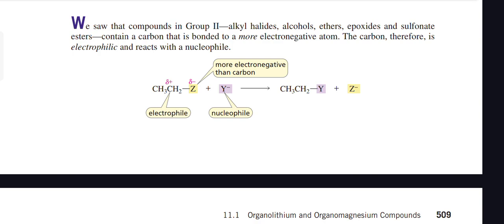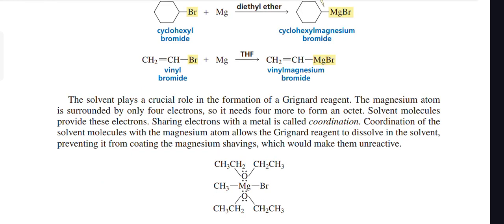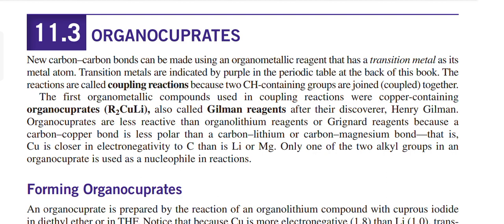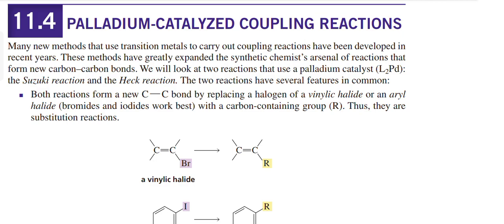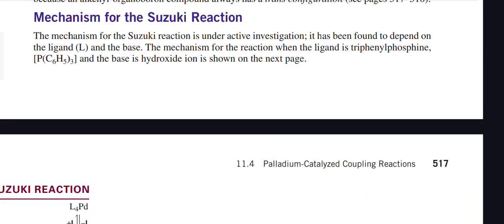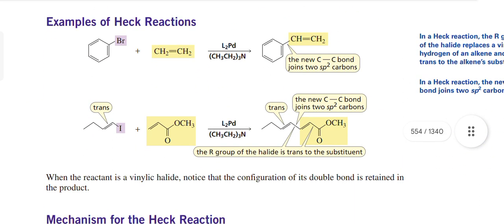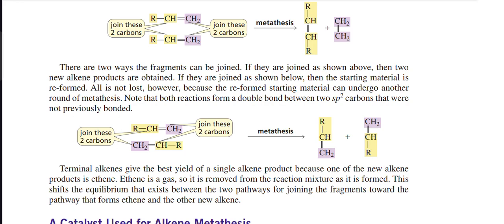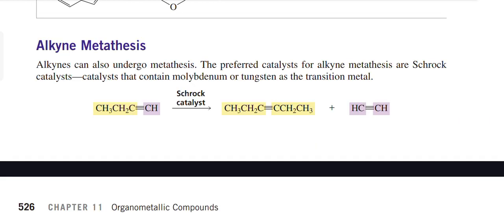AUDIO LECTURE:- ORGANOMETALLIC COMPOUNDS.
This is an audio lecture for visually impaired students.
Topic:- Organometallic Compounds.
Reference Book:- Organic Chemistry By Paula Yerkins Bruice.